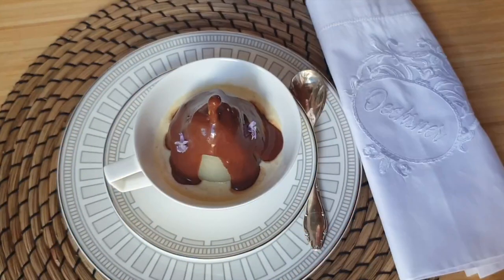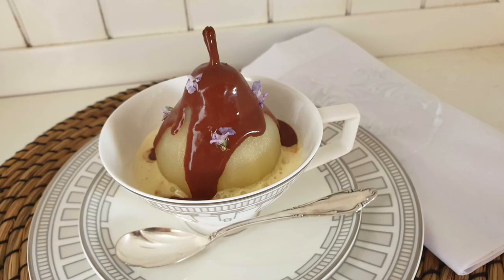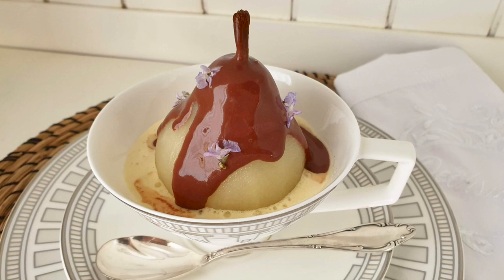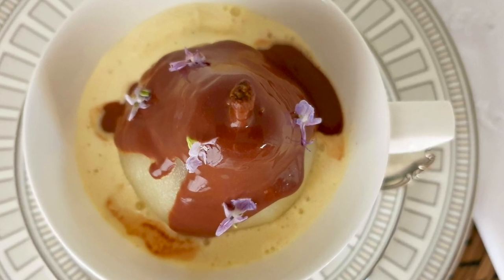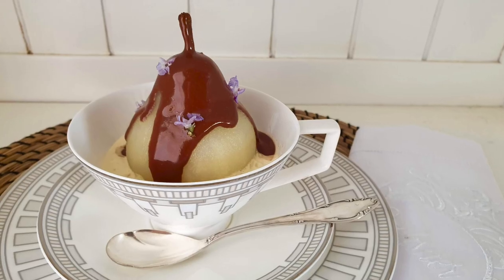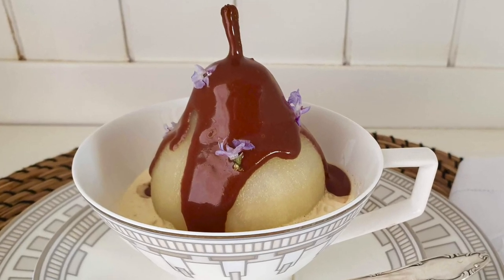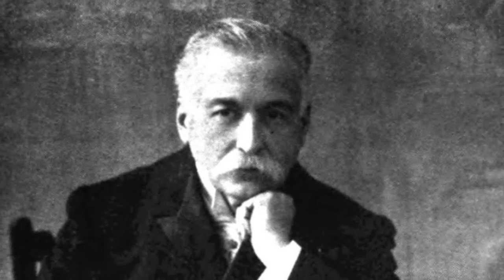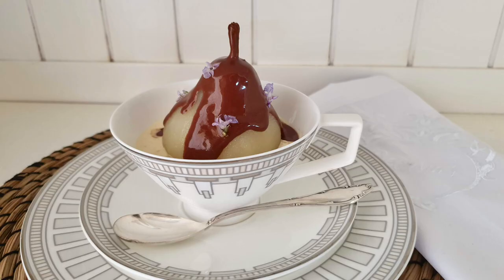Poire belle Hélène - a Classic French Dessert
Poire belle Hélène - or Pear Belle Hélène (in English)
A Classic French Dessert

This dessert is made from pears poached in sugar syrup and served with vanilla ice cream and Chocolate syrup.
It was created around 1864 by Auguste Escoffier and was named after the operetta La belle Hélène by Jacques Offenbach.
Credits:
picture: Auguste Escoffier — Wikipédia
Summer Days!
Cooking in the south of France!

Buy my book:
'Cooking in the South of France - An Elegant View of Classic French Dishes'
ISBN-10: 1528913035 ISBN-13: 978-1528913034 AMAZON (United Kingdom)

(see video for instructions)
INGREDIENTS:

3 pears
1/2 cup sugar
1 lemon
80 g dark chocolate
160 cream, 30% fat
vanilla ice cream
edible flowers (optional) - I used rosemary flowers
PORTUGUES:

Poire belle Hélène - ou Pear Belle Hélène (em inglês)
Uma Sobremesa Francesa Clássica

Essa sobremesa é feita de peras escaldadas em calda de açúcar e servida com sorvete de baunilha e calda de chocolate.
Foi criado por volta de 1864 por Auguste Escoffier e recebeu o nome da opereta La belle Hélène de Jacques Offenbach.
Créditos:
Dias de verão!
Cozinhando no sul da França!

Compre meu livro:
'Cozinhando no Sul da França - Uma Visão Elegante de Pratos Clássicos Franceses'
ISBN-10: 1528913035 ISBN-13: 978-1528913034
AMAZON (Reino Unido)

(veja o vídeo para instruções)
INGREDIENTES:

3 peras
1/2 xícara de açúcar
1 limão
80 g de chocolate amargo
160 creme, 30% de gordura
sorvete de baunilha
flores comestíveis (opcional) - no video eu usei flor de alecrim